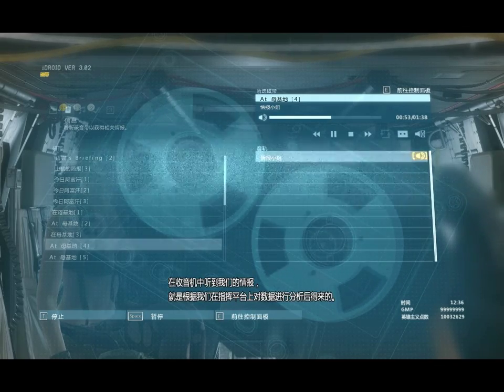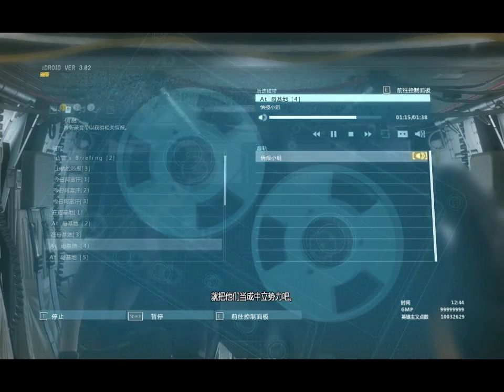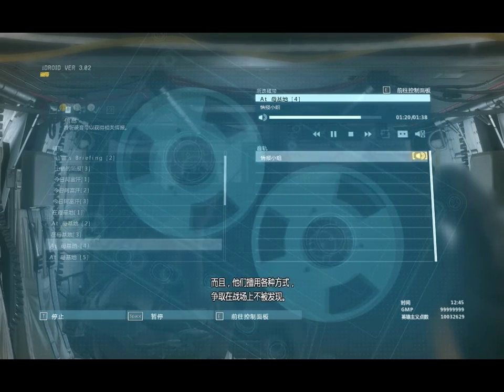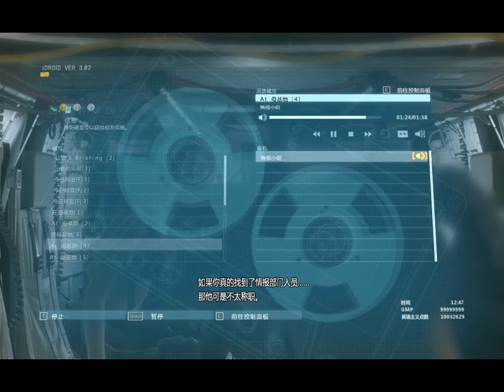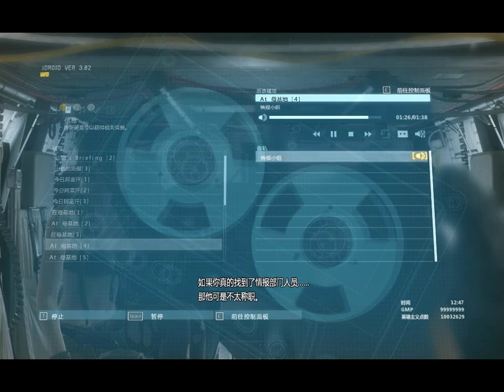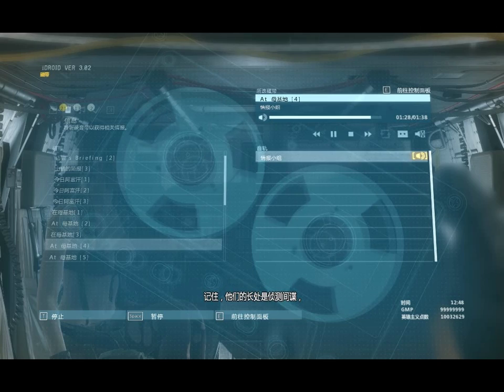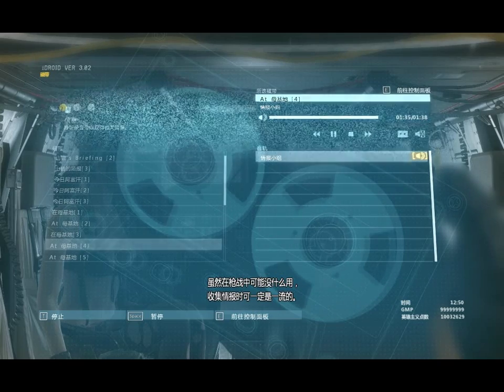潛龍諜影5幻痛[ Metal Gear Solid 5：The Phantom Pain ] 64H - 磁帶【錄音帶】在母基地【4】